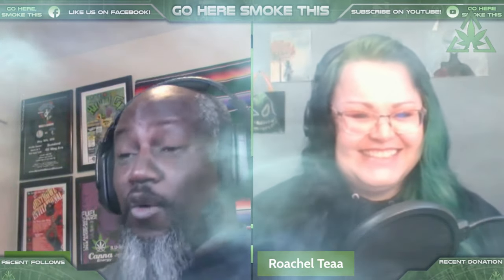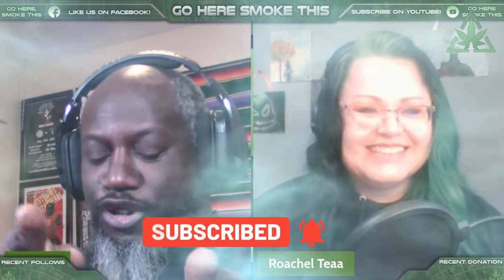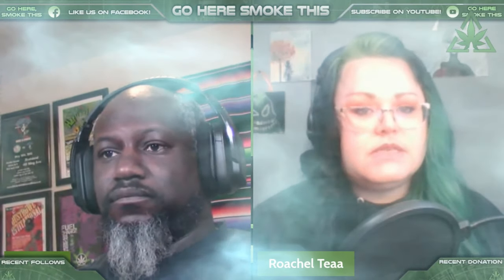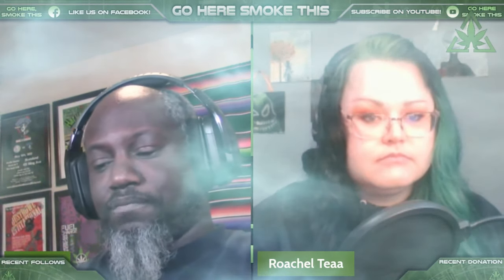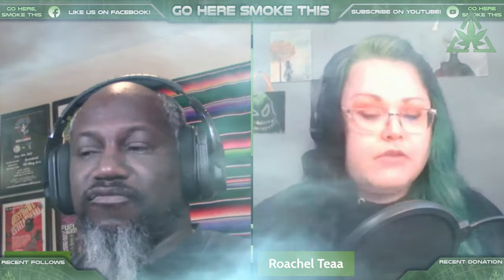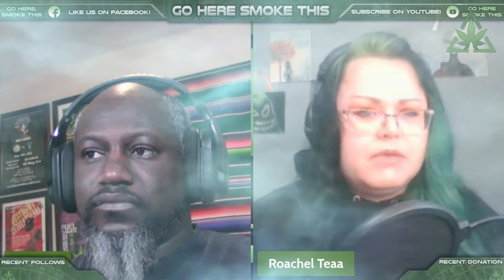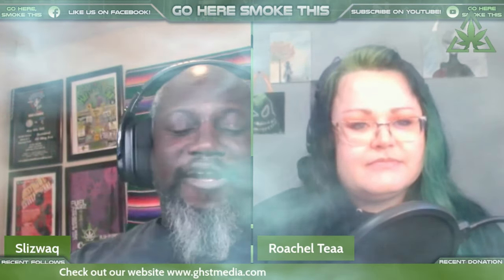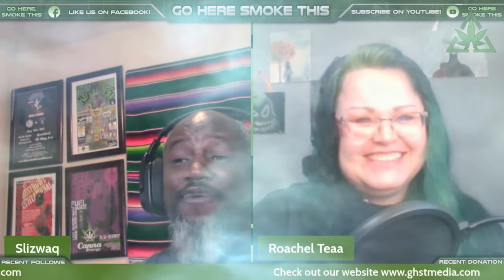Indica Sativa Hybrid? What Are They? Pepper & Smoke Podcast Ep5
the original creators of such Video Content and does not necessarily represent the views or opinions of this platform
(which shall hereafter be referred to as "YouTube"). The mere appearance of Video Content on the Site does not

The Video Content has been made available for informational and educational purposes only. YouTube does not
make any representation or warranties with respect to the accuracy, applicability, fitness, or completeness of the
Video Content. YouTube does not warrant the performance, effectiveness or applicability of any sites listed or linked
to in any Video Content.

The Video Content is not intended to be a substitute for professional medical advice, diagnosis, or treatment. Always
seek the advice of your physician or other qualified health provider with any questions you may have regarding a
medical condition. Never disregard professional medical advice or delay in seeking it because of something you have
read or seen on the Site.

GHST Media hereby disclaims any and all liability to any party for any direct, indirect, implied,
punitive, special, incidental or other consequential damages arising directly or indirectly from any use of the Video
Content, which is provided as is, and without warranties.

Content, which is provided as is, and without warranties. Indica, Sativa, Hybrids. What are they? How do they differ? What do I need? Join us today as we talk about the difference between Indica, Sativa and Hybrids. Sometime during this show we will mention an amazing scam pulled of in California. Look for it.